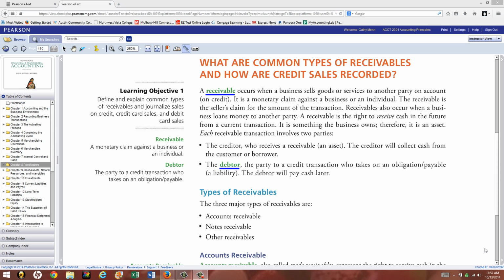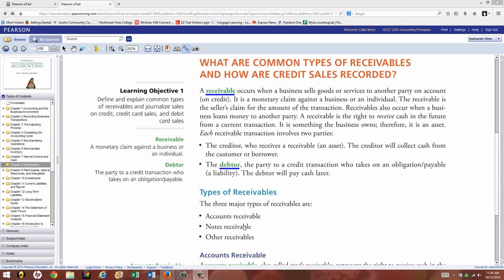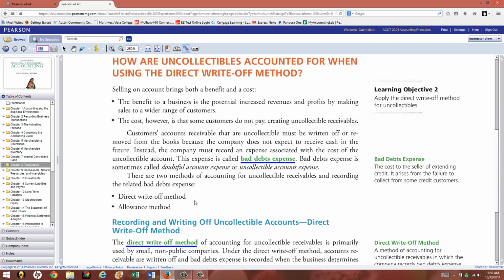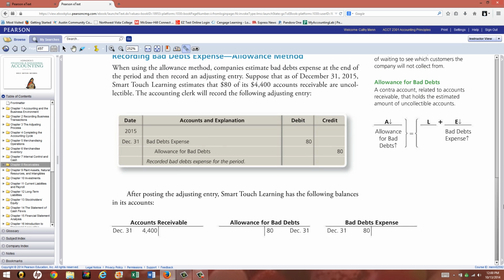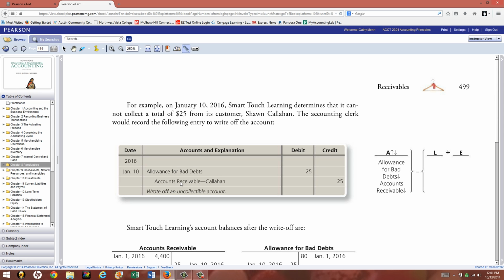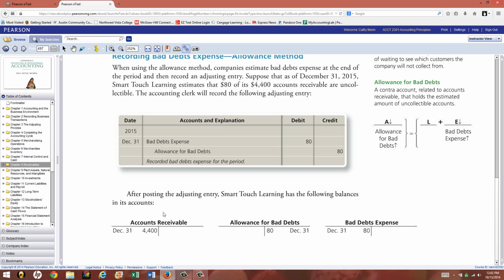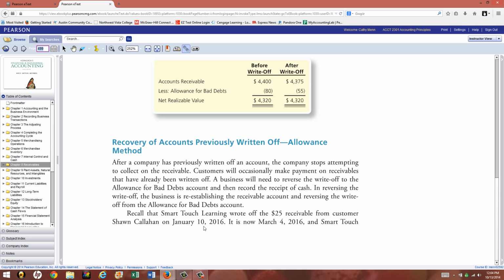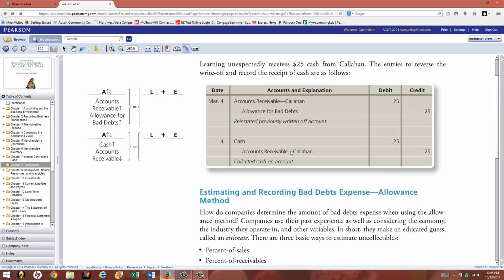Chapter 8 Lecture 1